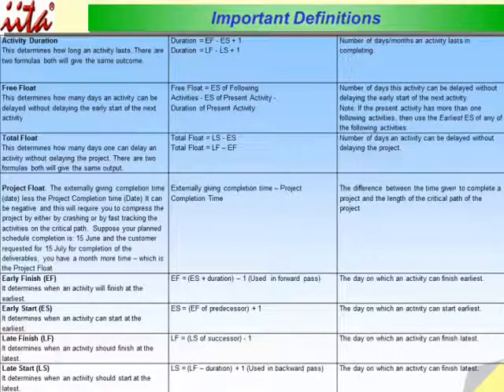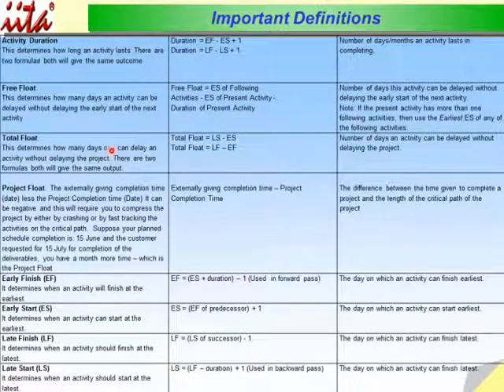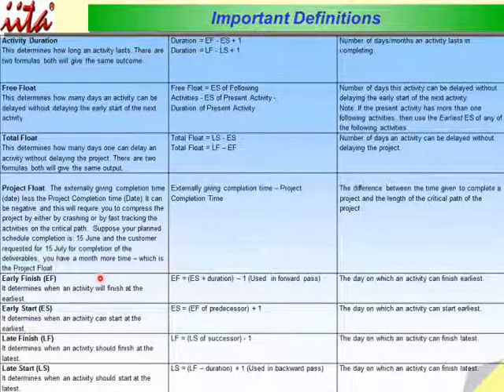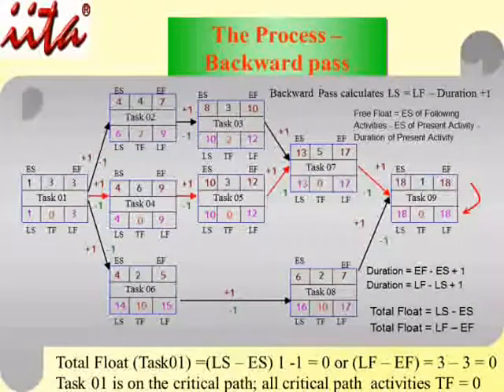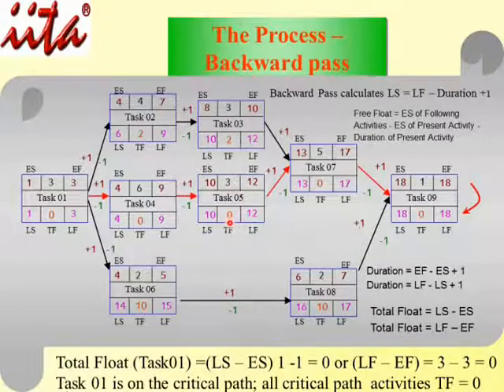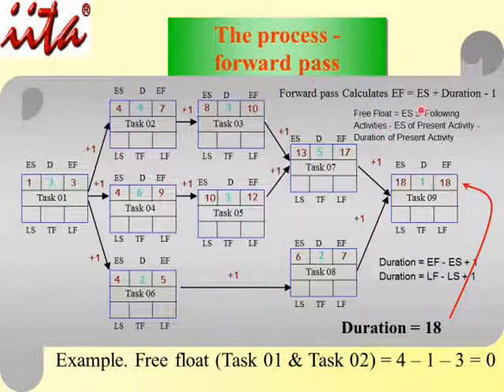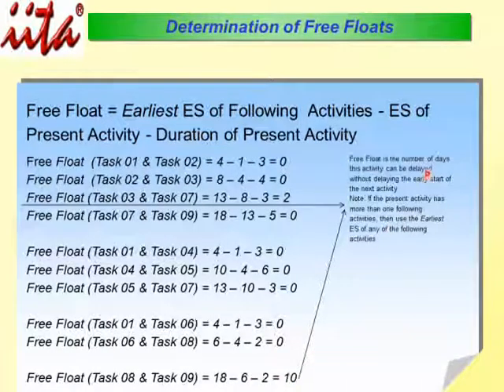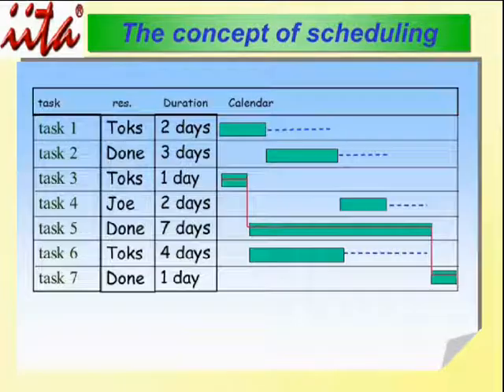Critical_Path_Analysis_Part_III_Movie.wmv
This is the third part of Critical Path Analysis, treating the concept of floats and others using Precedence Diagram Technique

Free Float
This determines how many days an activity can be delayed without delaying the early start of the next activity -
Free Float = ES of Following
Activities - ES of Present Activity -
Duration of Present Activity

Total Float
This determines how many days one can delay an activity without delaying the project. There are two formulas both will give the same output. -
Total Float = LS - ES
Total Float = LF -- EF

Project Float:  The externally giving completion time (date) less the Project Completion time (Date) It can be negative and this will require you to compress the project by either by crashing or by fast tracking the activities on the critical path.  Suppose your planned schedule completion is: 15 June and the customer requested for 15 July for completion of the deliverable, you have a month more time -- which is the Project Float
Externally giving completion time -- Project Completion Time

Used  in forward pass
EF = (ES + duration) -- 1

Used in backward pass
LS = (LF -- duration) + 1